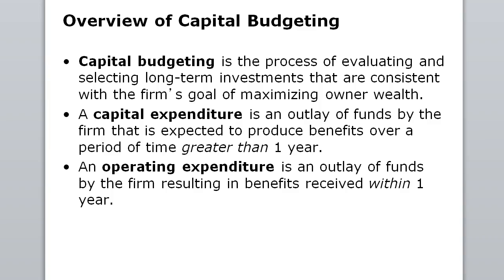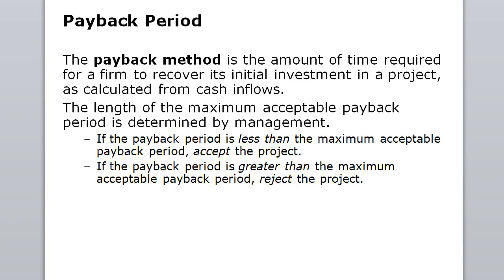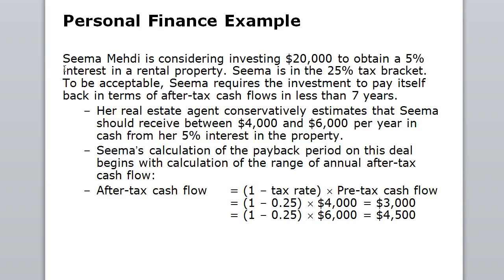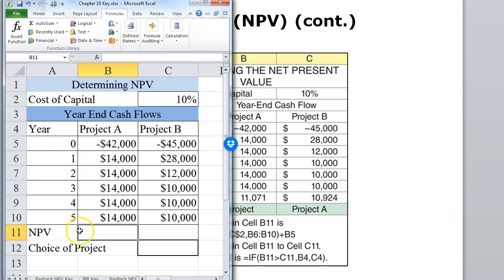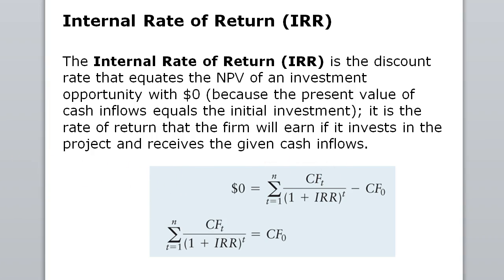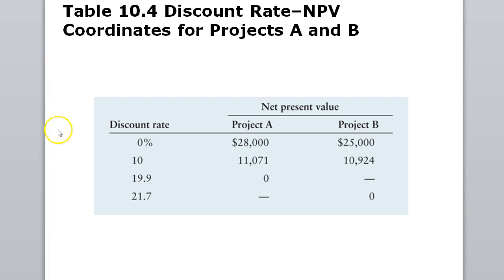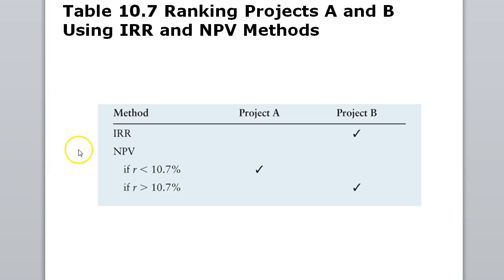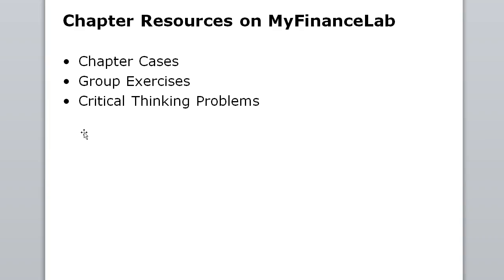Capital Budgeting Chapter 10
chapter 10 capital budgeting
Principles of Managerial Finance, 15th Edition
Chad J. Zutter
Scott B. Smart
Scott B. Smart, Indiana University